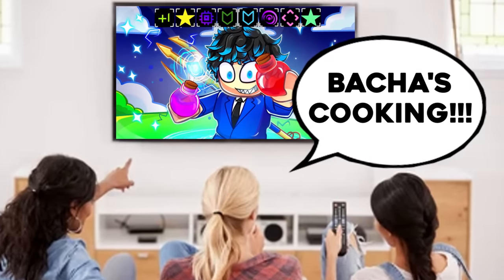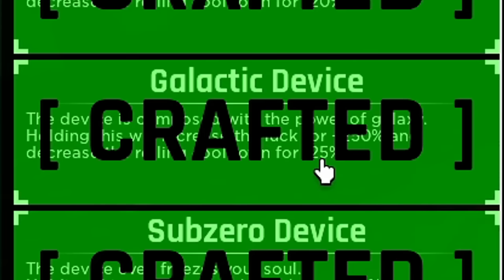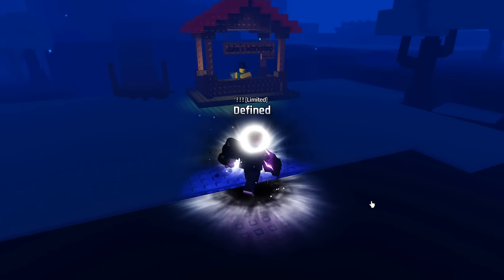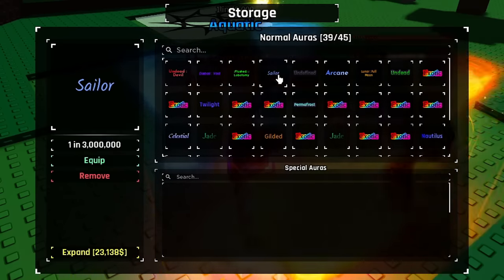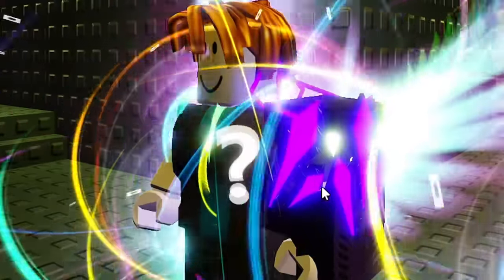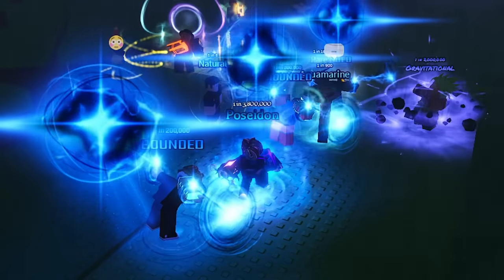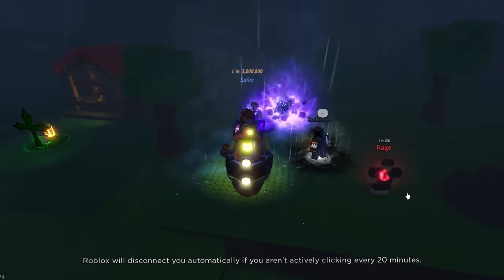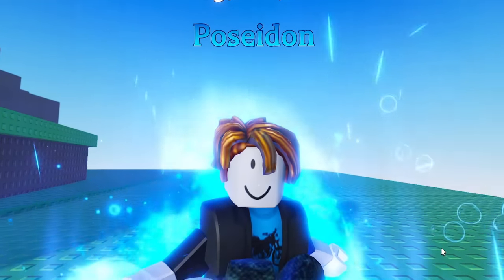USING 2X MAX LUCK POTIONS IN ERA 6 OF ROBLOX SOL'S RNG | Noob To Pro - Episode 9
Today we used 2x max luck potions on the noob account to see if we can finally get an aura worth over 1 in 10,000,000. Did I cook or get cooked?